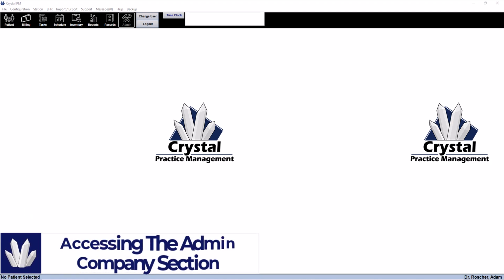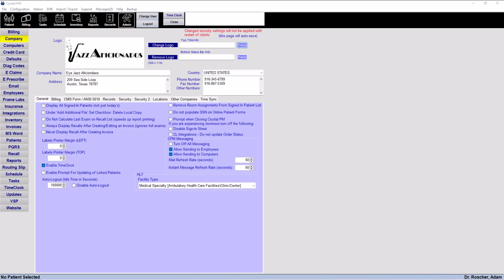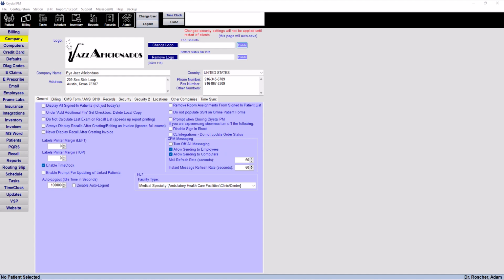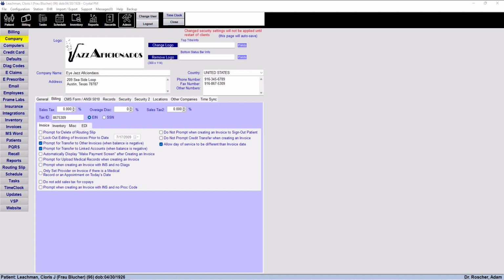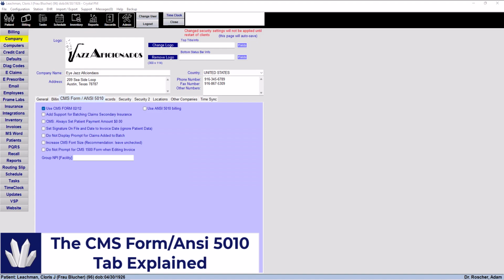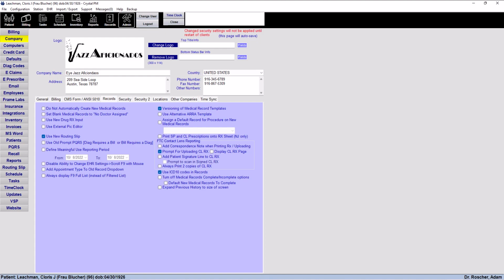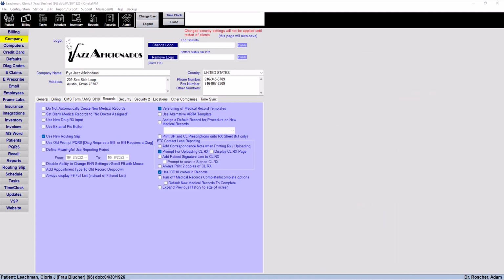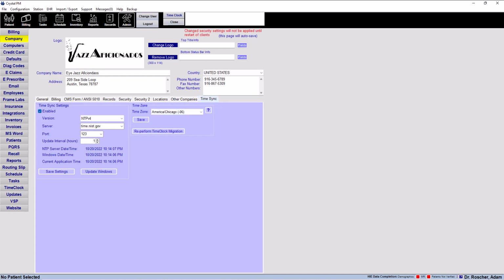Deep Dive - Admin Company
A comprehensive walkthough of the Admin Company section